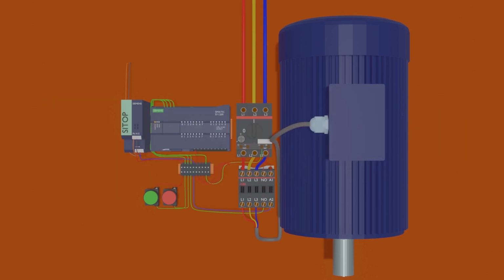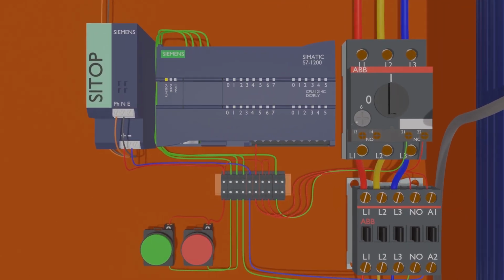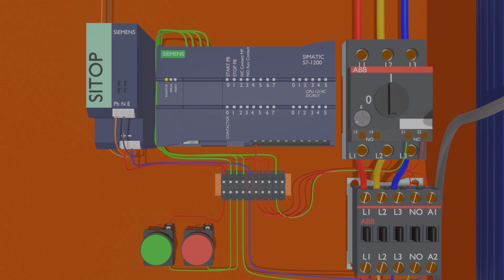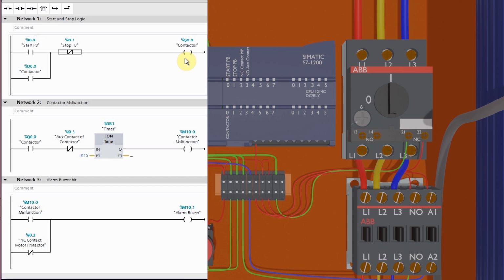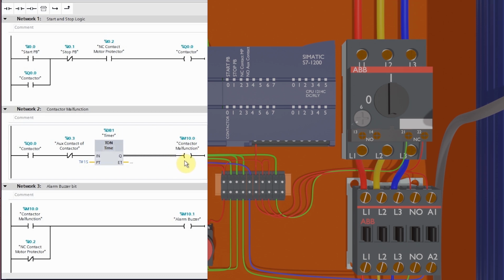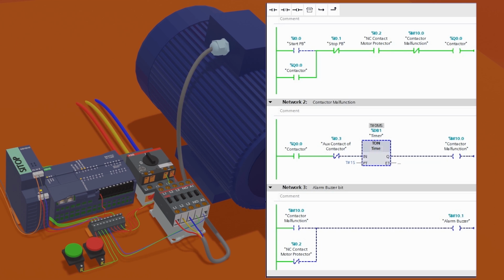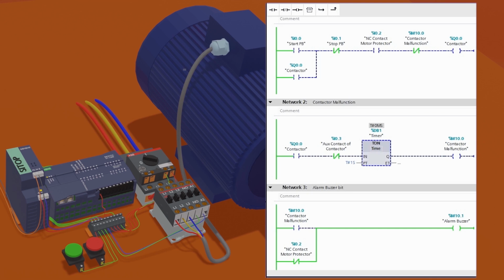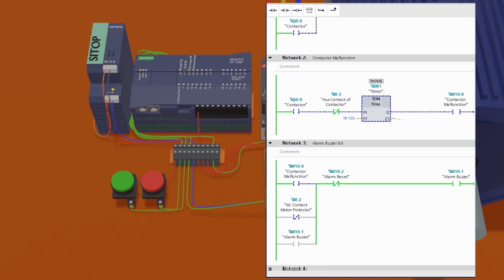How to turn ON a Contactor with PLC ? PLC Programming Tutorials for Beginners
How to connect sensor with PLC ? Concept of Sinking and Sourcing in PLC | Learn under 5 min